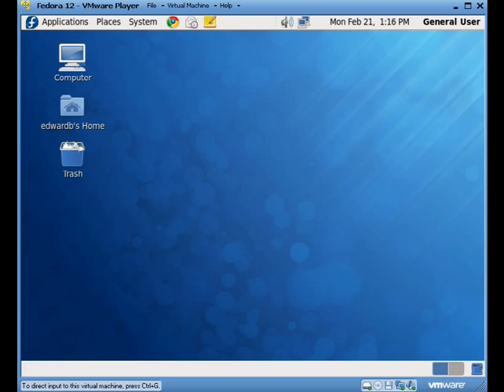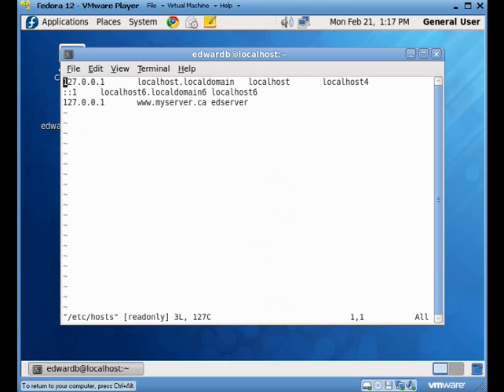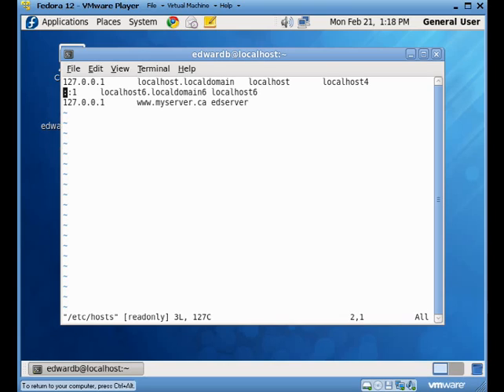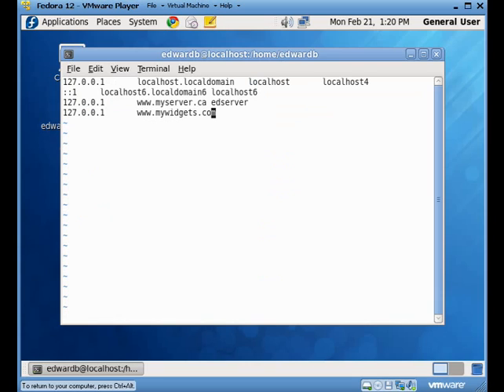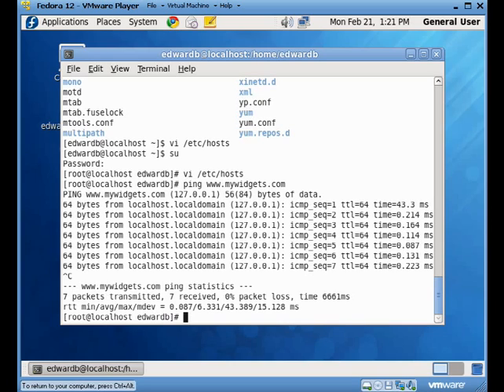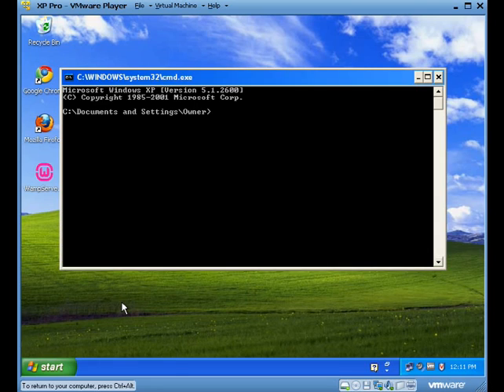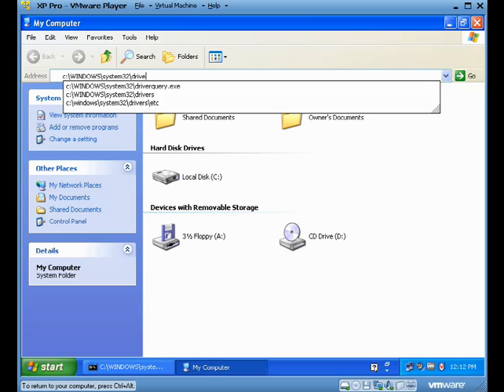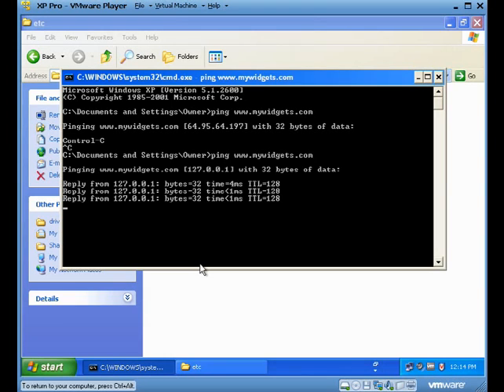Linux Windows Hosts File.avi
A how to guide to playing with the hosts files on both windows and Linux